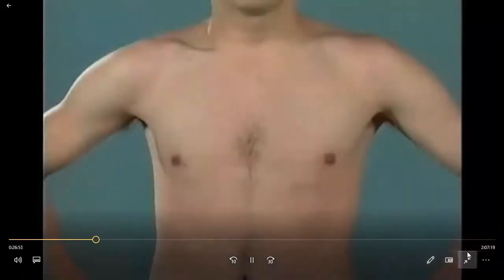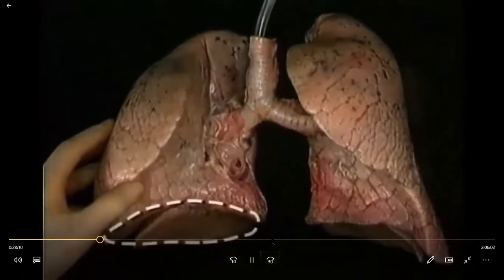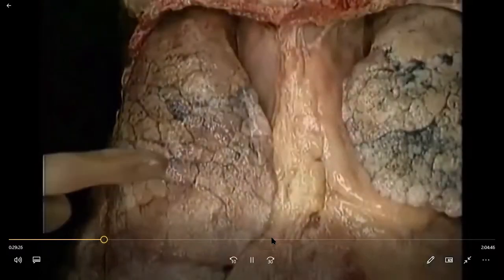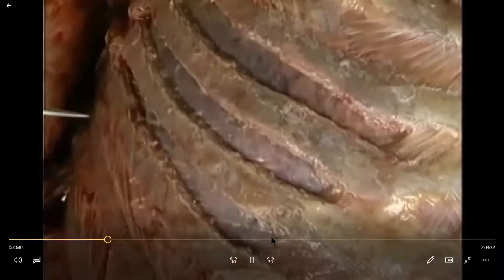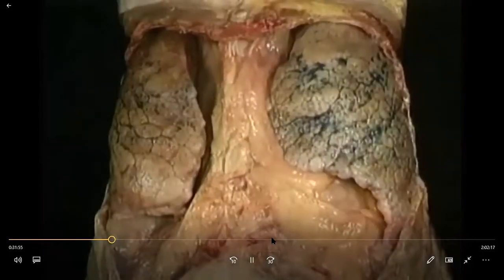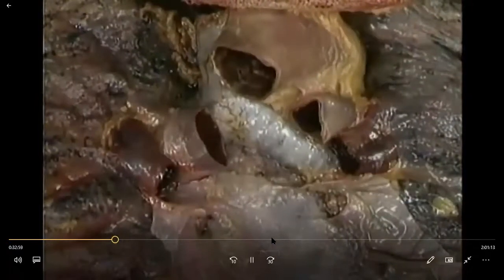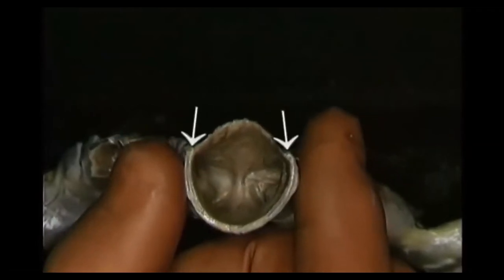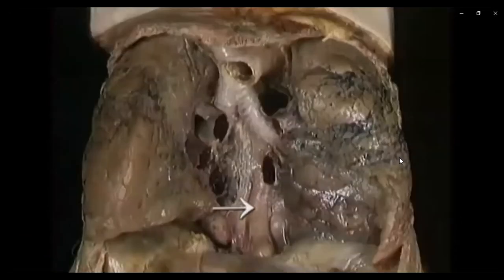Atlas Human Anatomy Video on Internal Thoracic Organs - LUNGS - 03/08/2020